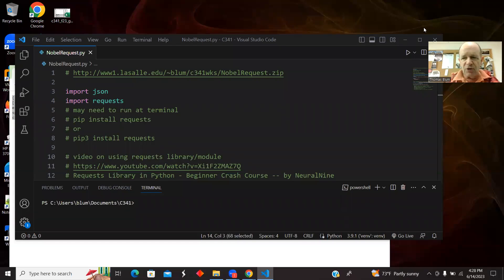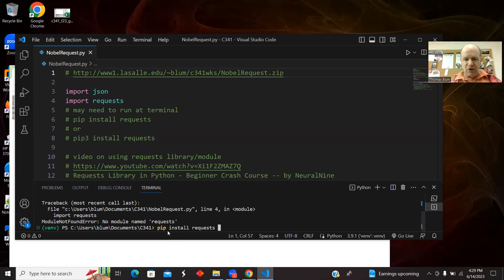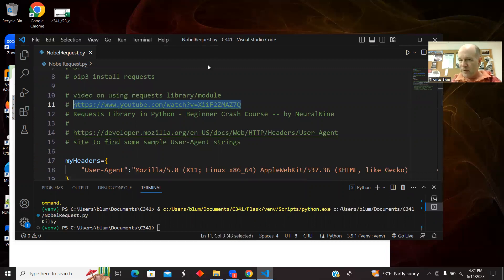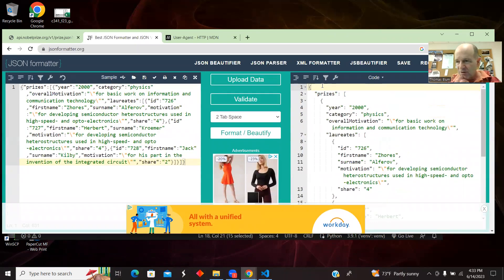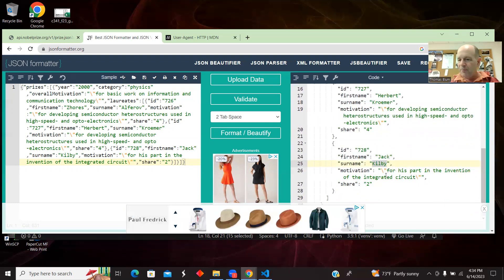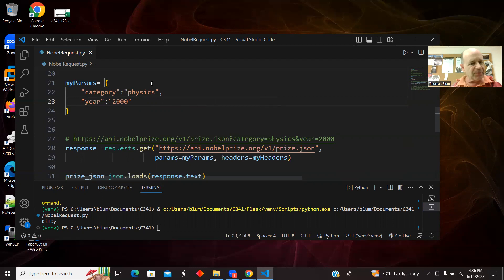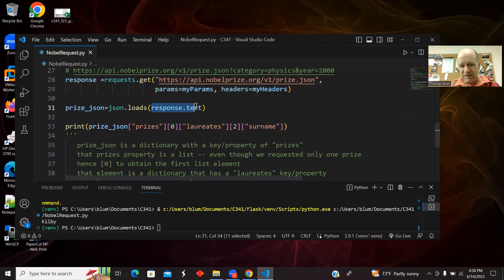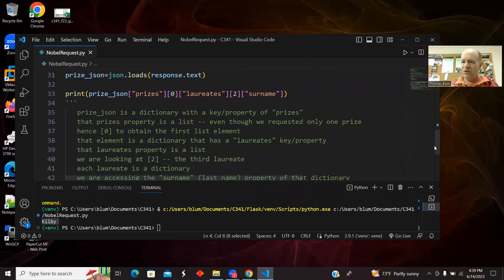Python requests module demo: Nobel Prize API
In this video we look at a Python program that uses the requests module to access data from the Nobel Prize API.  Its use of the requests module includes headers to set a User-Agent and parameters (params) to specify the data sought.  We also use the json module to help parse the resulting text.  We finally show how to access the last name (Kilby) of one of the winners who shared in the Nobel Prize in Physics in 2000.